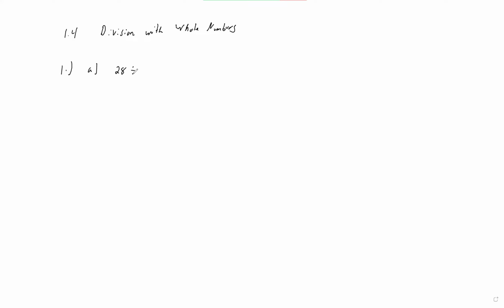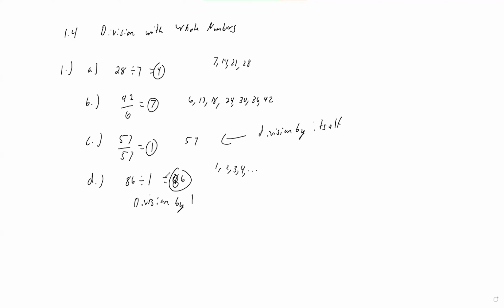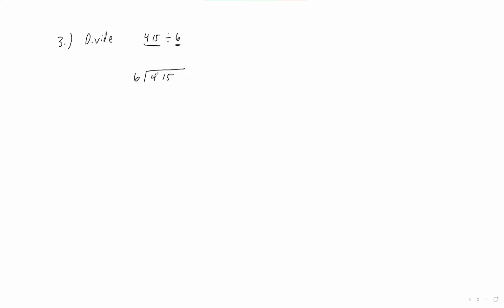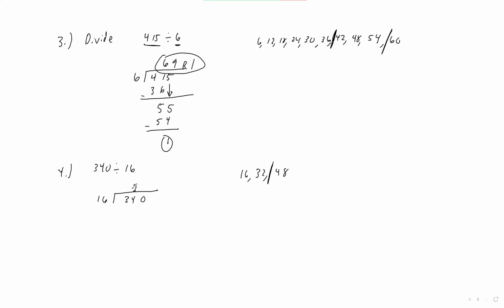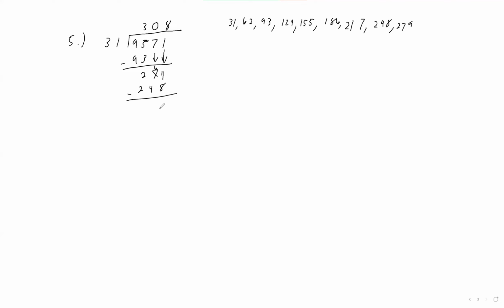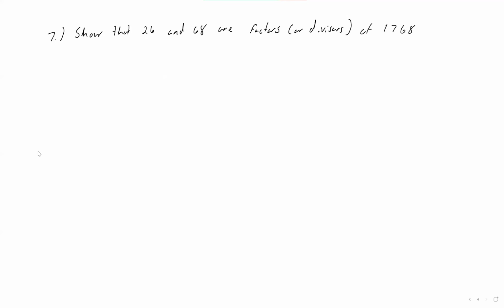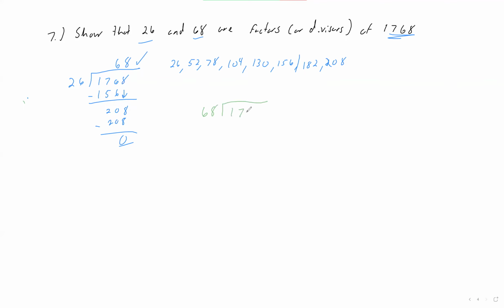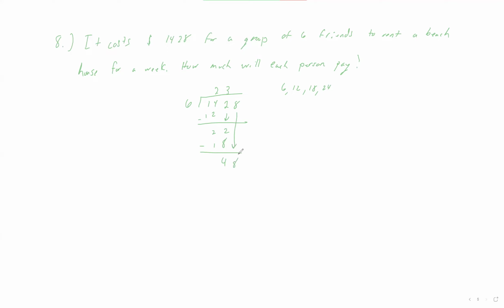Math 0300 1.4 Division with Whole Numbers